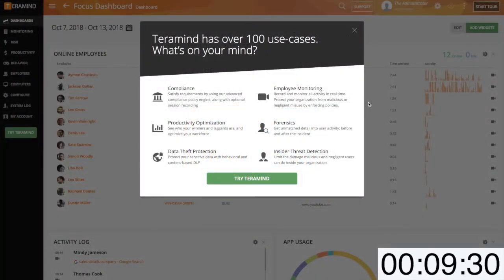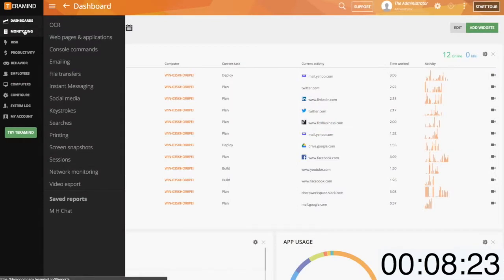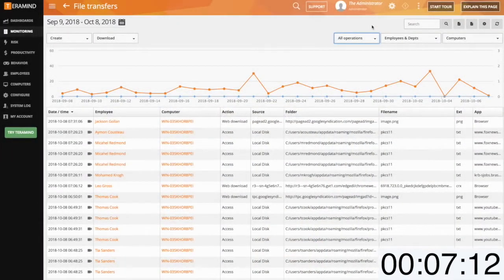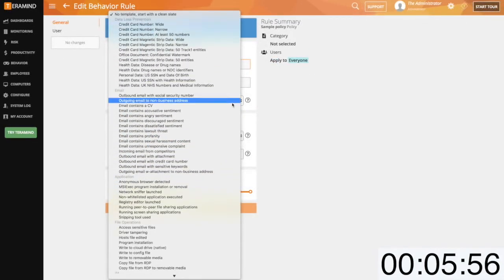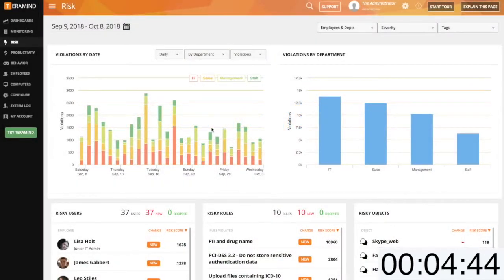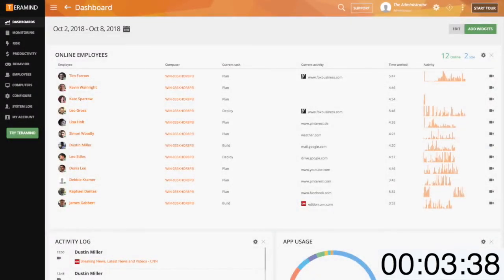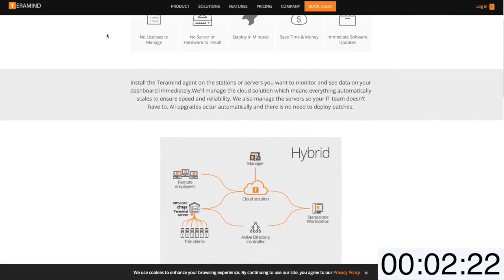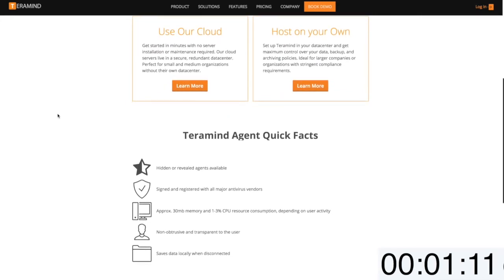Teramind in 10 minutes: Know your insiders! Employee Monitoring Software DLP | UAM | UEBA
10-minute overview of the Teramind platform showcasing user activity monitoring, user behavior analytics, employee monitoring, insider threat detection and data loss prevention capabilities. UAM, UEBA and DLP all in one.